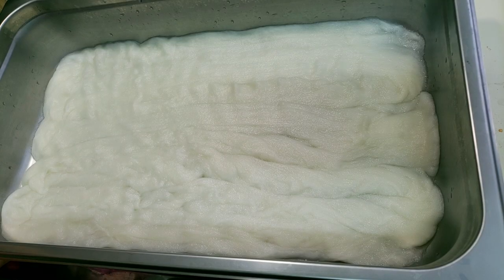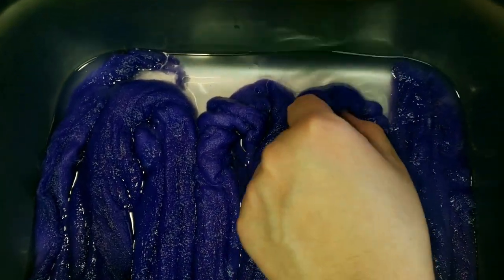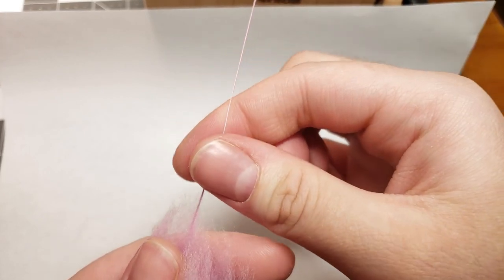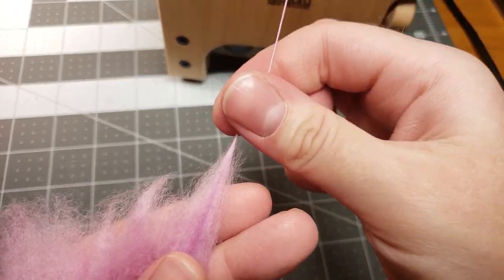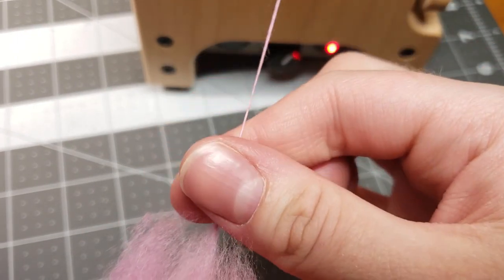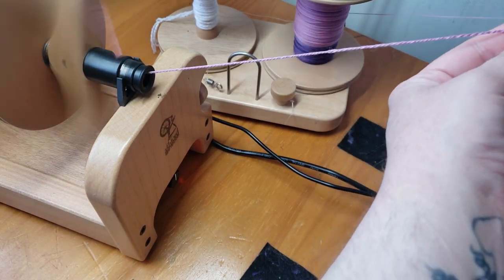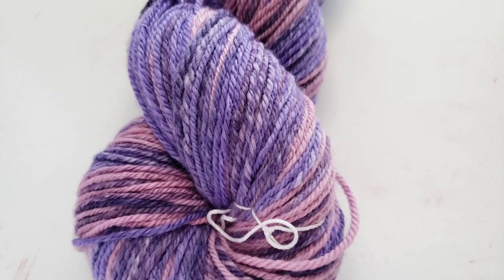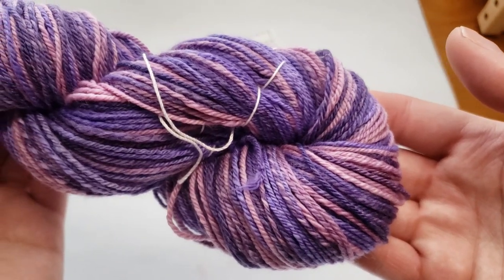DYEPOT to FINISHED SKEIN - Trying for 3ply Fingering (Sock) Weight!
Hey everyone! I have missed you all so much! I think you all will really like this video! This one took a long time to film and hours of editing. From the dye pots with my daughter to hand-spinning the fiber, and then to seeing the finished skein! This may be a new regular series on my channel if it is liked well enough.

We are almost at 1000 guys! I am planning a giveaway at 1000 to give back to all you sweet subscribers of mine so be on the lookout! I just have to get all the details ironed out first. I love you all so much and can't wait to see what the future holds! Thank you all so SO much from the bottom of my whole heart! See you soon!